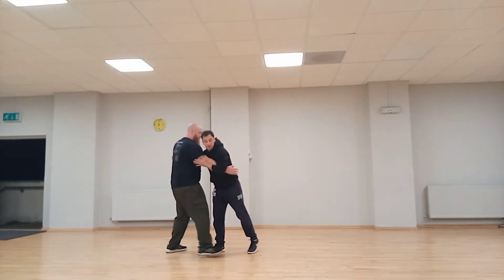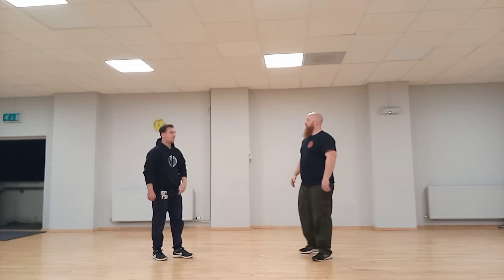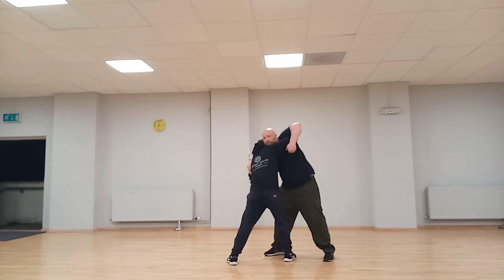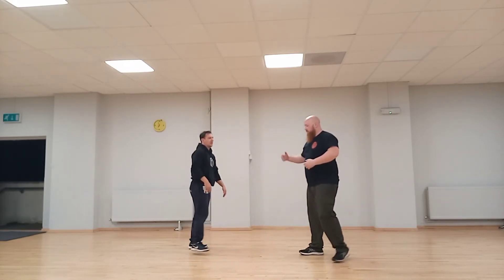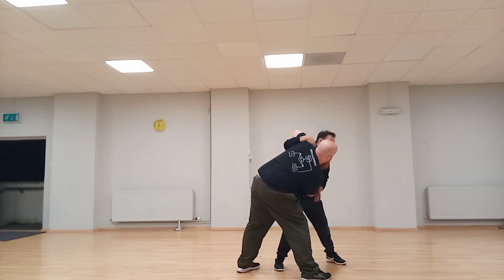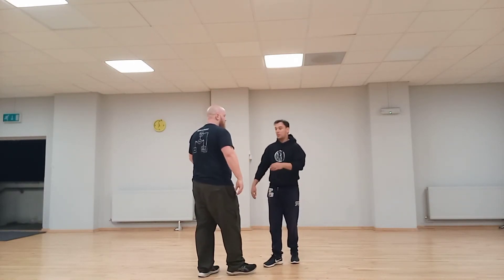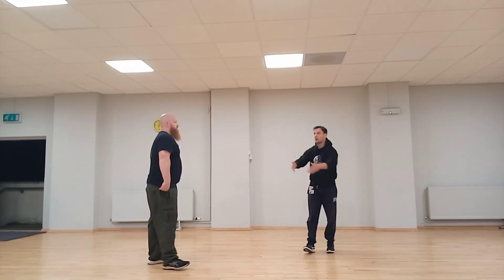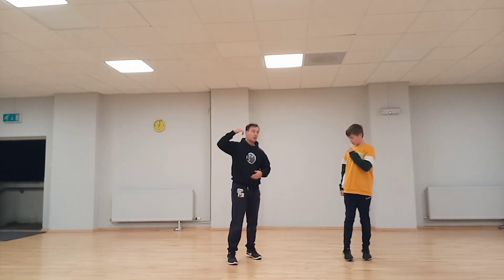Grappling Control: Underhook